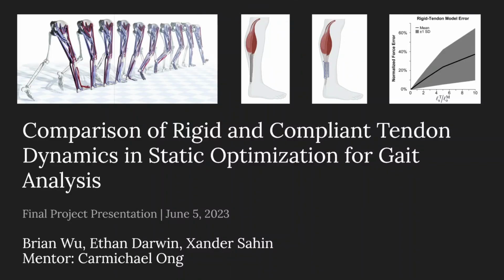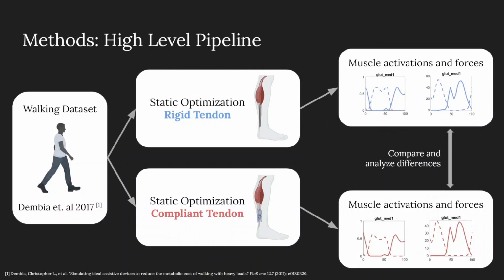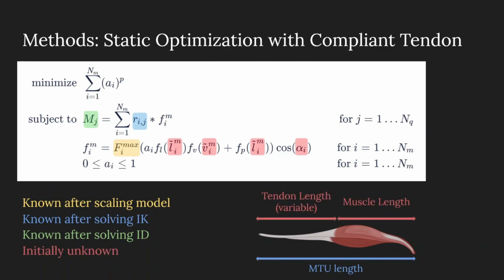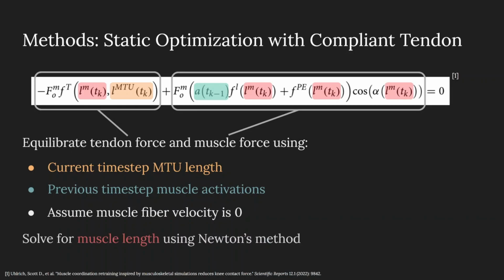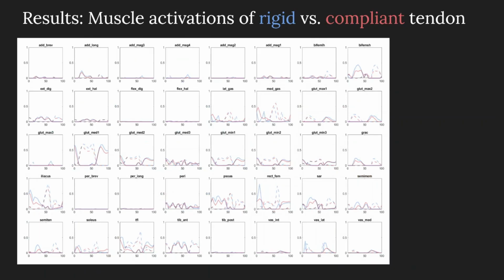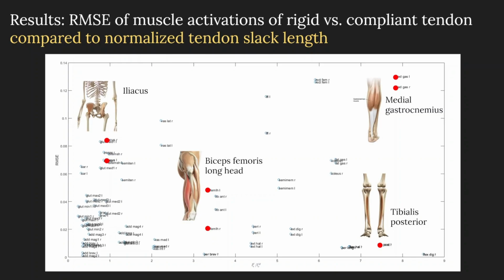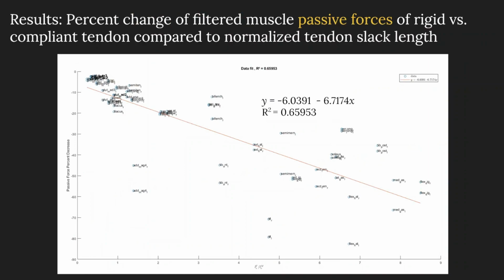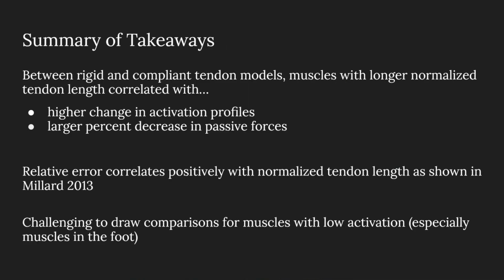Comparison of Rigid and Compliant Tendon Dynamics in Static Optimization for Gait Analysis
Our group's final project for Stanford course ME 485: The Biomechanics of Movement taught by Prof. Scott Delp.

Static optimization to minimize metabolic cost is a popular method for solving the muscle redundancy problem for locomotion and other common tasks. With any simulation, there is a balance to be made between model accuracy and computational efficiency. When performing static optimization, it is common to ignore tendon elasticity, assuming a completely rigid tendon, in order to simplify the solver. In this project, we examined the differences in muscle activations and passive muscle forces when using the same walking input for two different static optimization frameworks: one with a rigid tendon model and another with a compliant tendon model.

We found a slight positive correlation in the root mean square error of muscle activations and a strong correlation in the percent decrease in passive muscle forces between rigid and compliant tendon models.